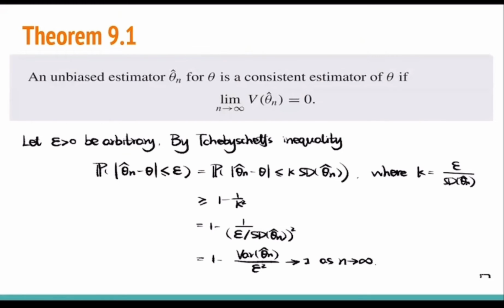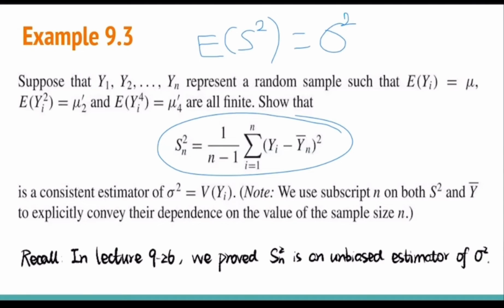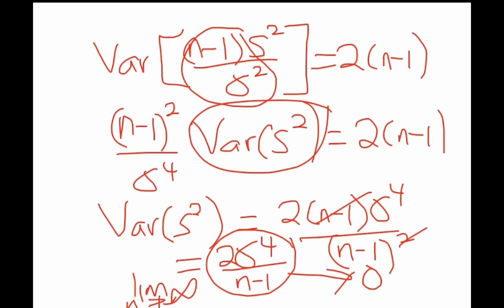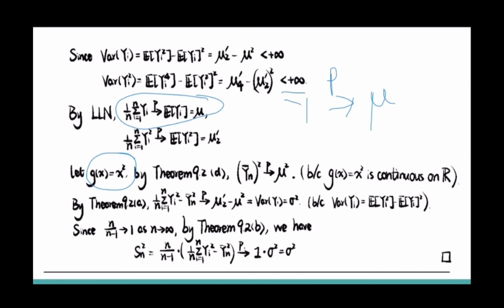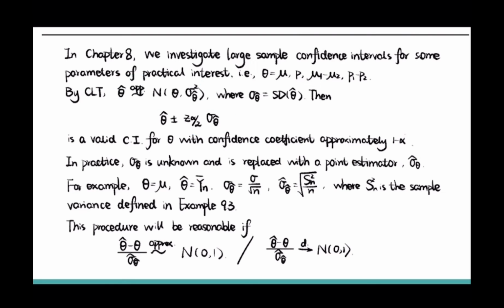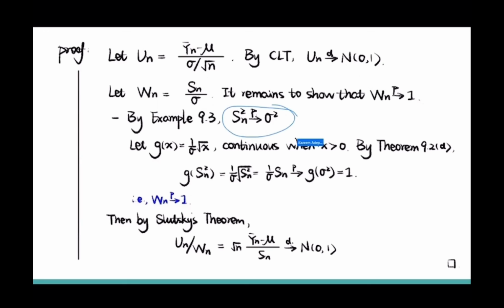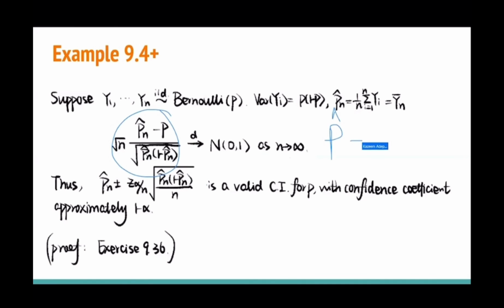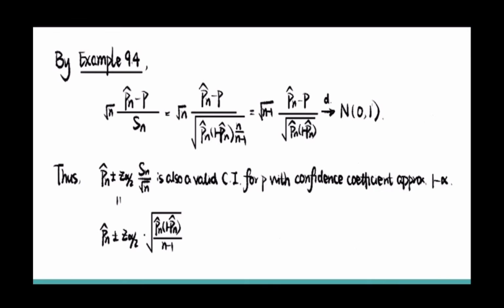Consistency of a Point Estimator Part 2